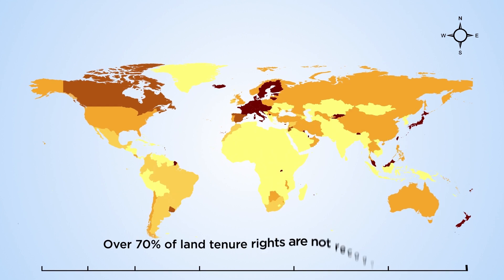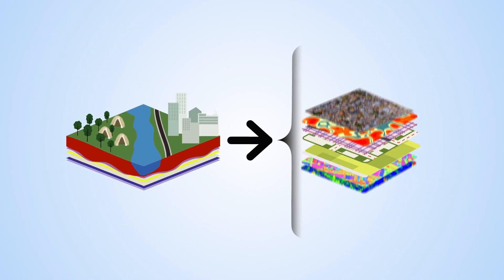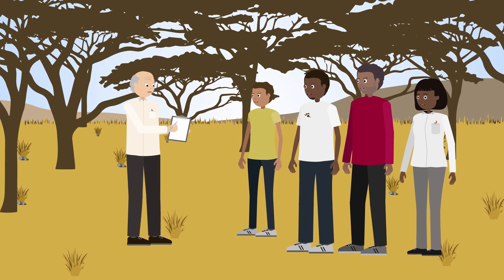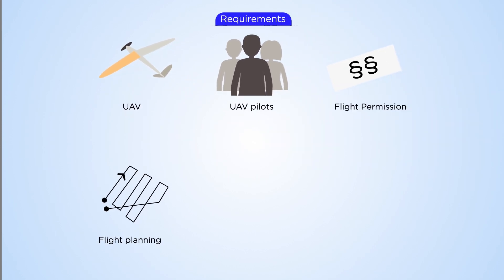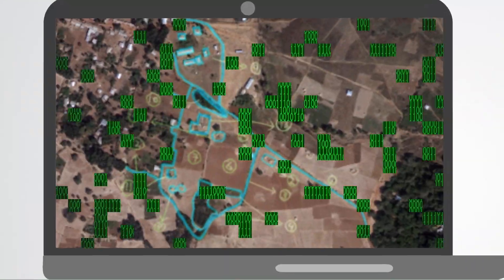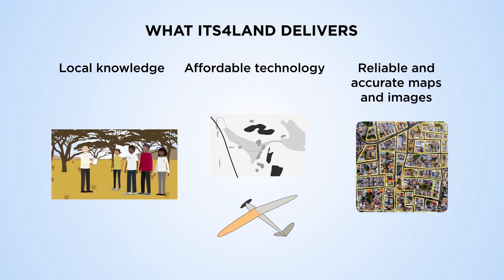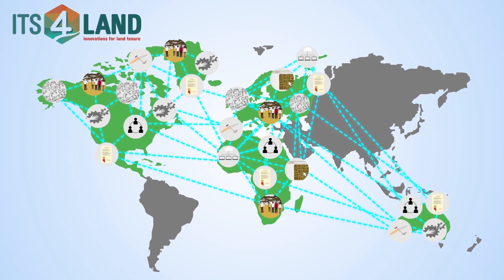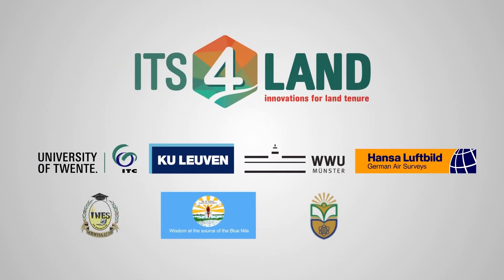Its4land: Innovative geospatial tools for fit-for-purpose land rights mapping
Its4land is a land administration toolbox which delivers a set of land tenure recording tools that are affordable, fast, easy, and responsible. Its4land is built upon fit-for-purpose principles and innovative ICT thinking.